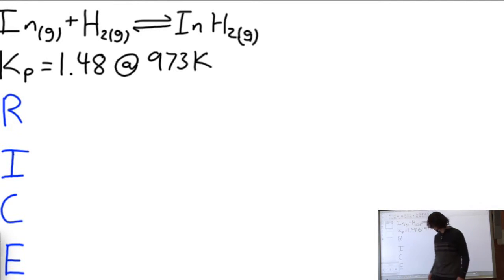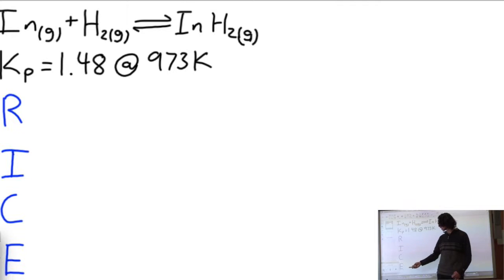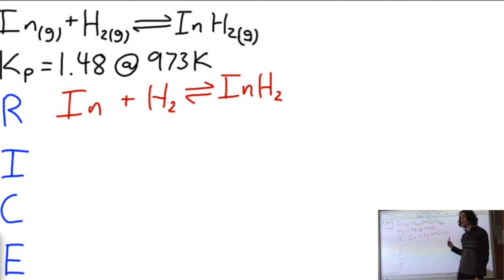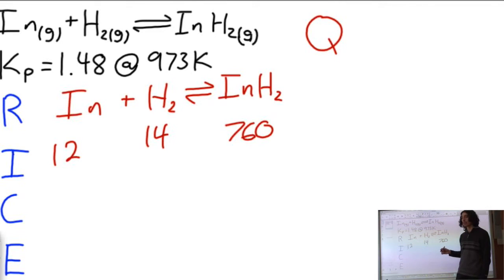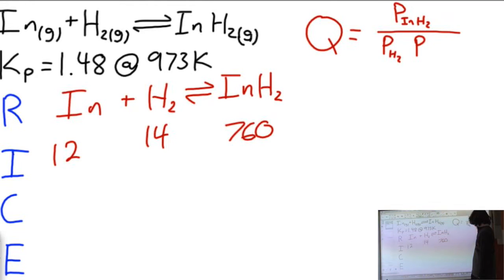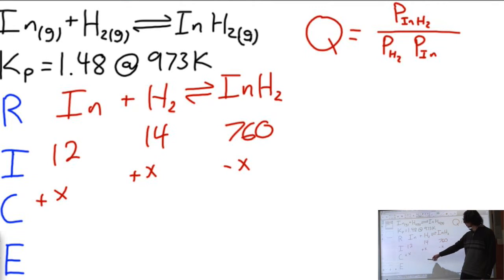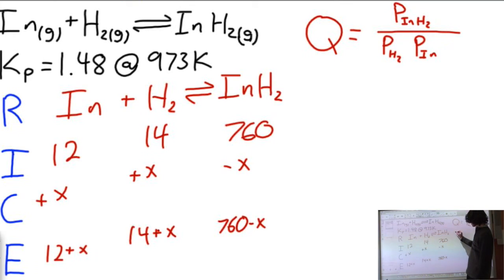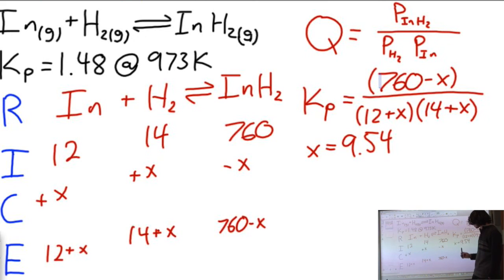RICE Tables- Chem 2 CSI, Week 8- Mines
Content:
Doing a reaction with the RICE tables and how to use them